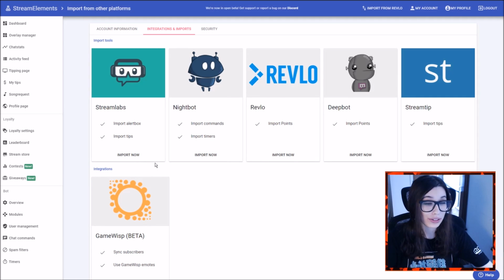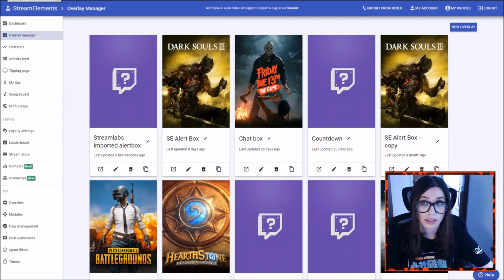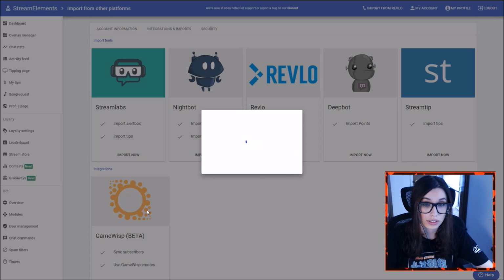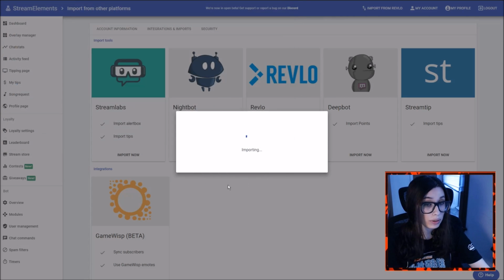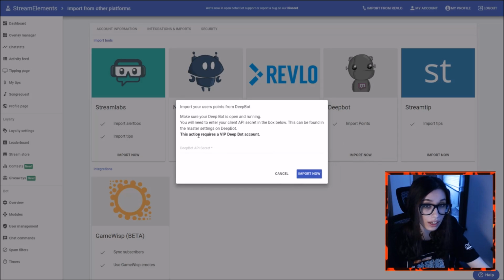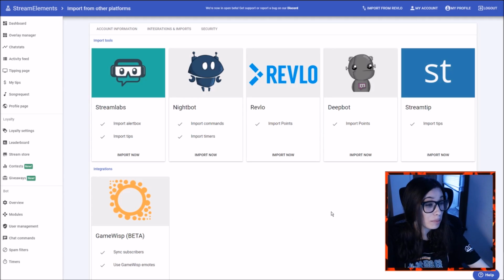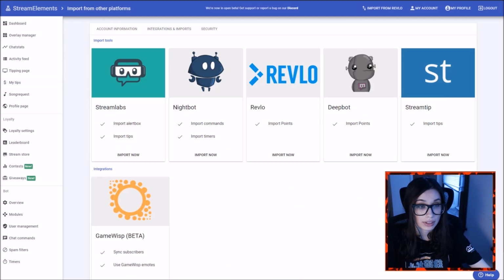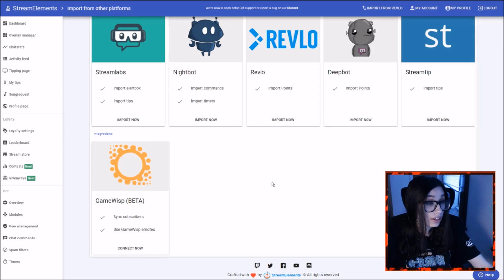How to import other tools into StreamElements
SE newest Sub: DragonCoreGaming
SE Sub goal - 101% 152K/150K
Importing other tools to StreamElements is EASY -- check out this video guide on how to do it.

You can import: StreamLabs, Nightbot, Revlo, Deepbot, Streamtip, and integrate with GameWisp.

*When importing Nightbot commands, make sure to review them due to syntax difference.
We have an awesome community on Discord! Come say "hi" and get real-time staff support

{{1674665}}